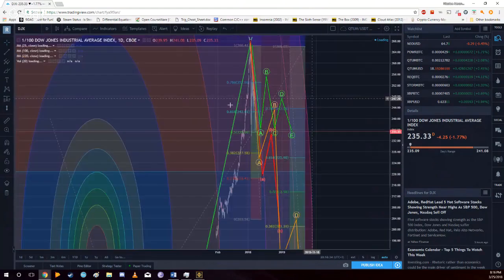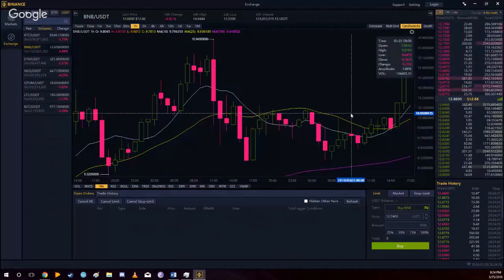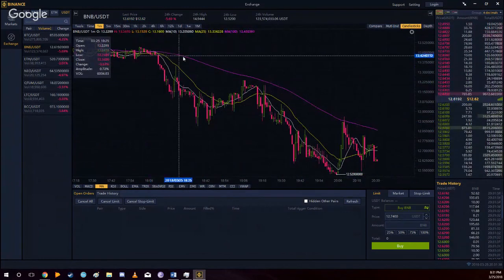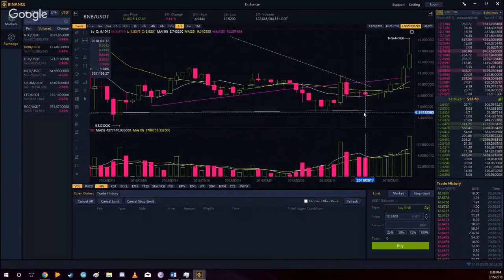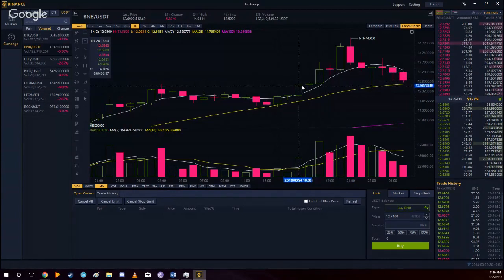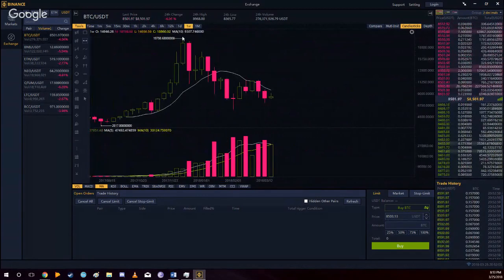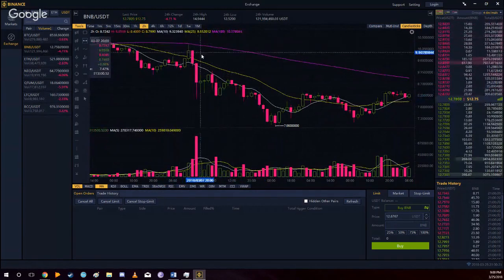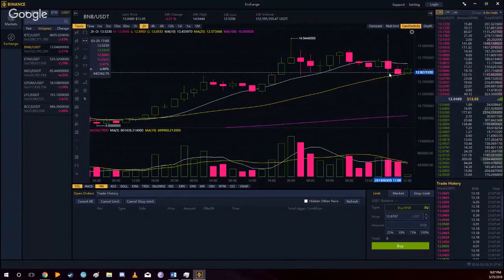Basic trading tools. How to use them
I will be talking about how to use MA Lines, StochRSI and MACD on different time frames. What do they tell and why are they important.
That includes finding resistance and support levels and how to spot a breakout/dip before it happens.

BTC: 1EE9qS5iyQpiRqV2bysSsBm7oBXq68gSRP
LTC: LPo55hfm94cws5ffJswXsqiEjkXwQuCCu9
ETH: 0x99d00b4b483909c4339674e1ee1c5a638a562967

For low transaction fees:

XLM(add memo also): GAHK7EEG2WWHVKDNT4CEQFZGKF2LGDSW2IVM4S5DP42RBW3K6BTODB4A
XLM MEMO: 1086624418